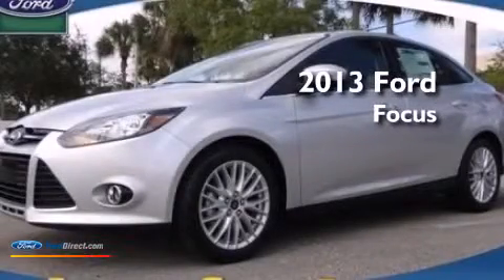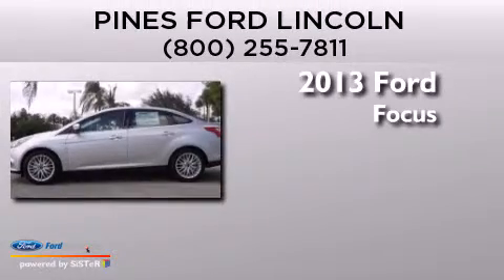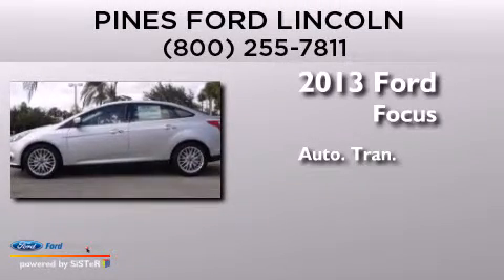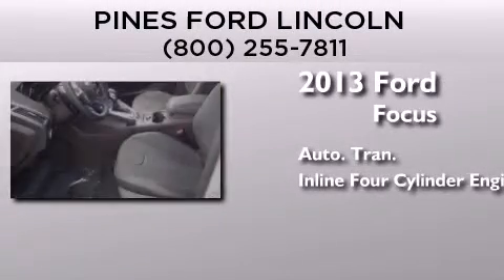2013 FORD FOCUS Pembroke Pines FL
We have been honored to serve the Pembroke Pines FL area , we promise that your experience at our dealership will exceed your expectations ! Year : 2013 Make : FORD Model : FOCUS Engine : 2.0L I4 16V GDI DOHC FLEXIBLE FUEL Trans . : AUTOMATIC Exterior : INGOT SILVER Miles : 10 Interior : BLACK Stock : DL300098 Pines Ford Lincoln Pines Boulevard Pembroke Pines , FL 33024